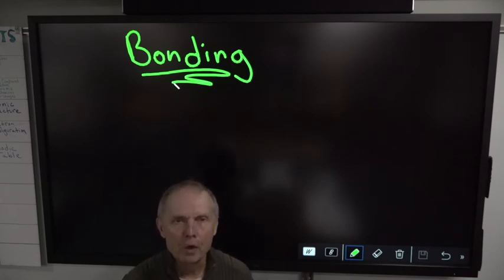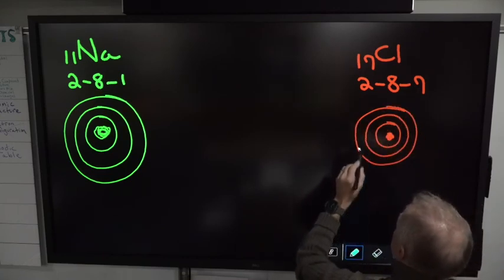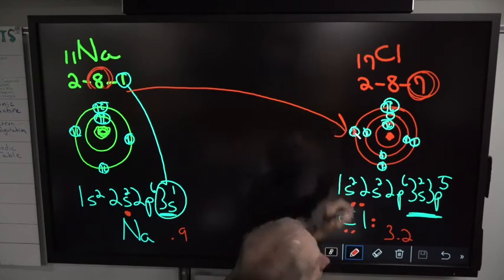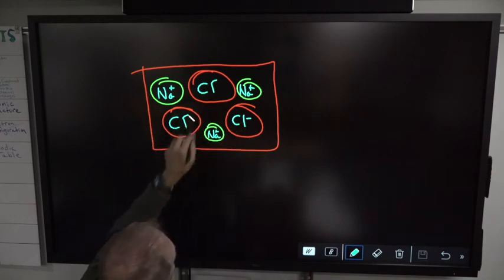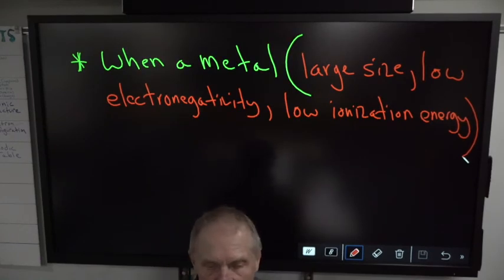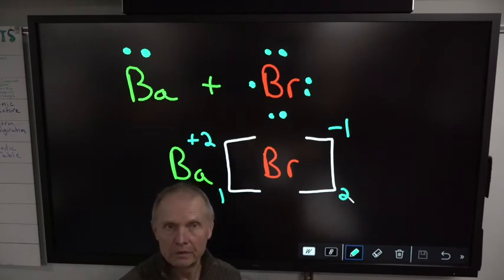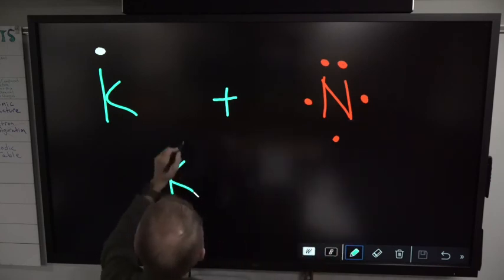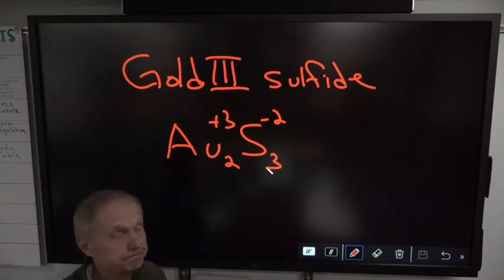Ionic Bonding # 13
This video is about bonding of metals to nonmetals ( Ionic Bonds ) . It is the first video in a series of 2 videos about Ionic Bonds